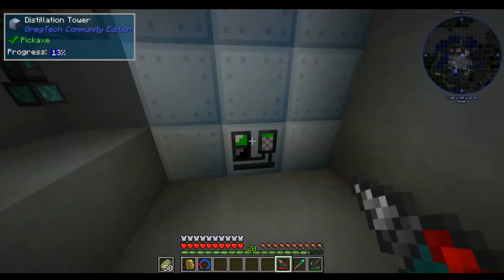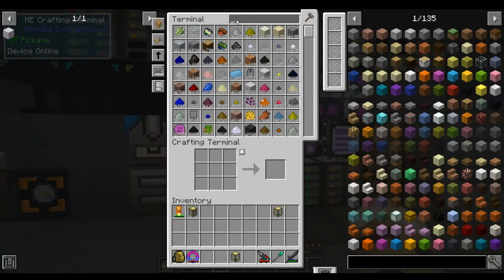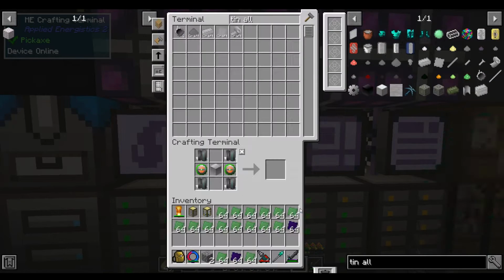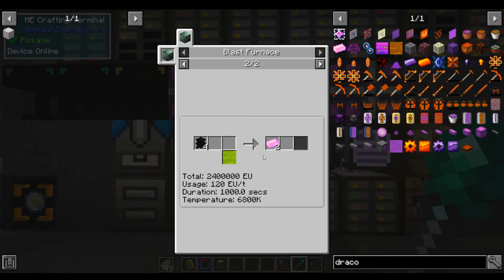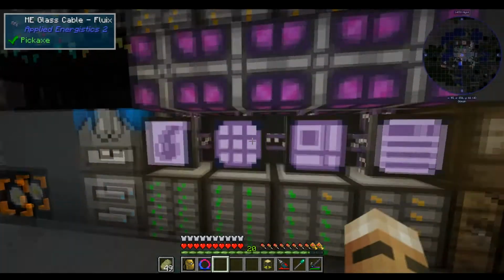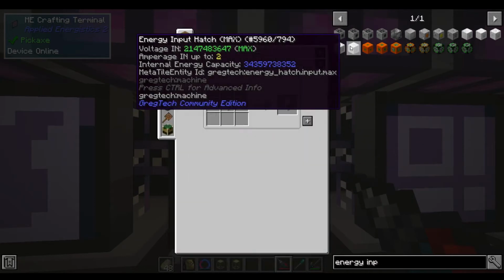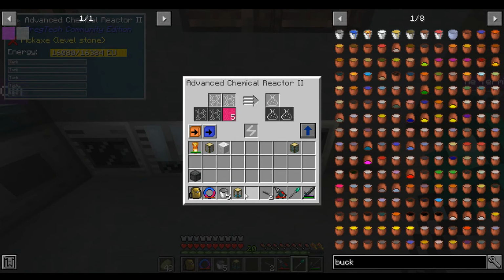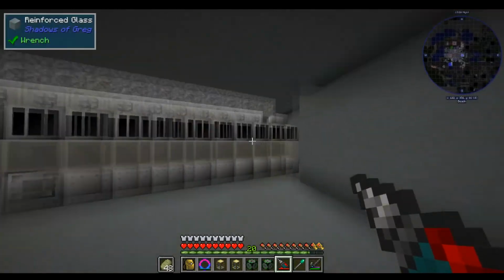Minecraft Modded Lets Play : Omnifactory #24 Final Blast Furnace and ZPM roadblock